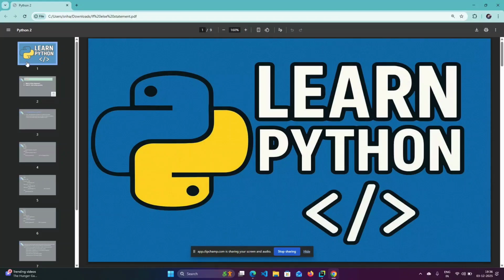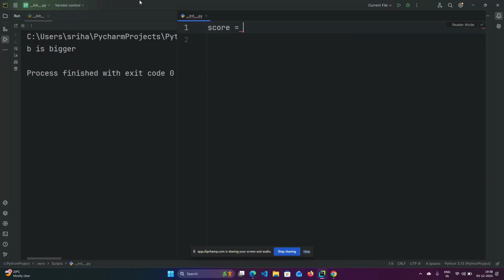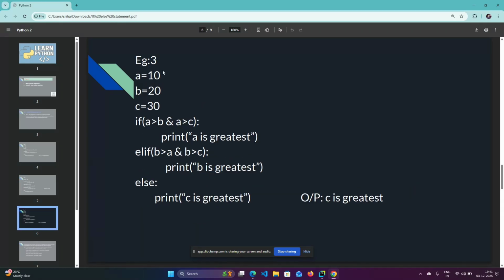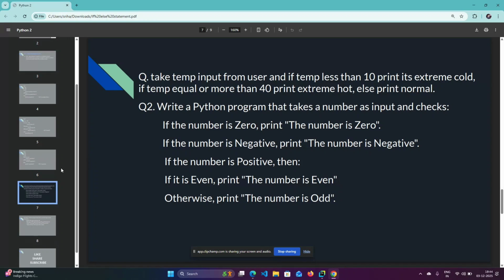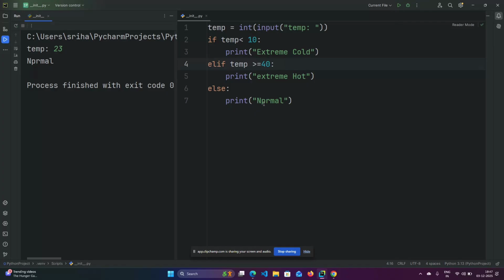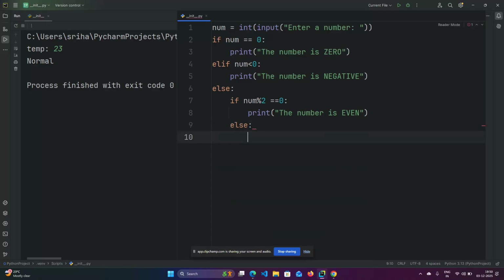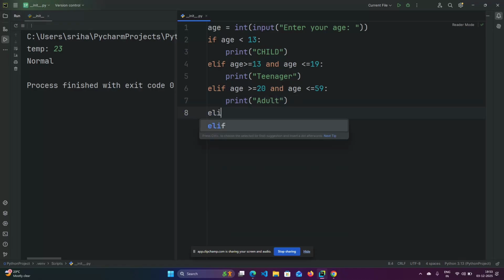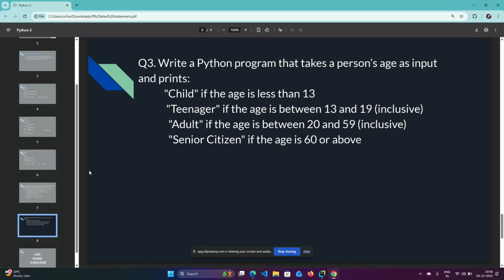Python Basics Part 5 | If-Else Conditions for Beginners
Welcome back to Algozen!
This is Python Tutorial Part 5, where we learn one of the most important concepts:
✔️ In this video, you will learn:
How if works
How else works
Nested if statements
Simple real examples

Perfect for beginners to understand decision-making in Python.